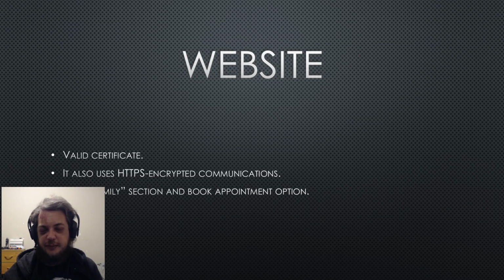Assignment 3 Presentation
Jason Bignell 35866958